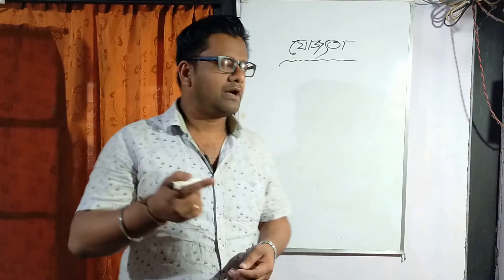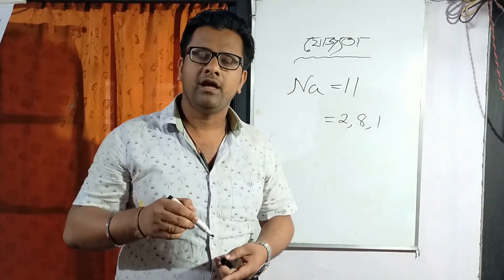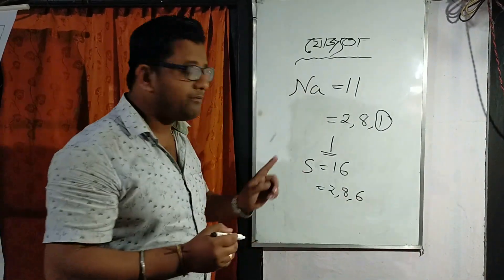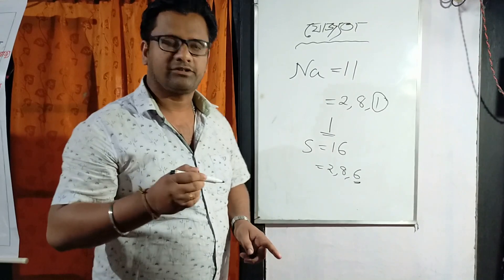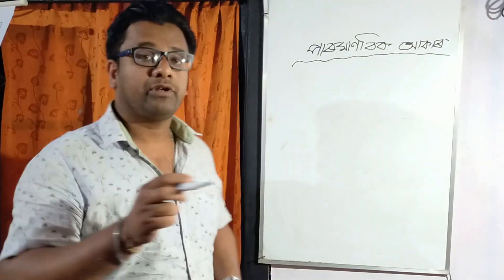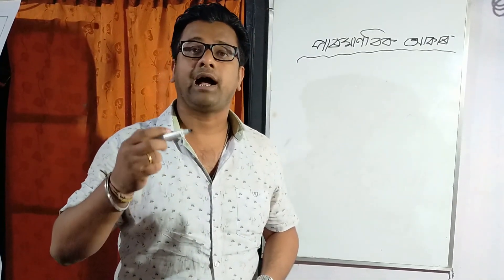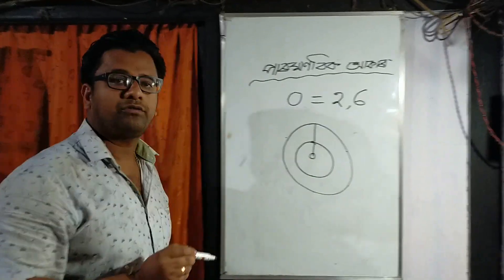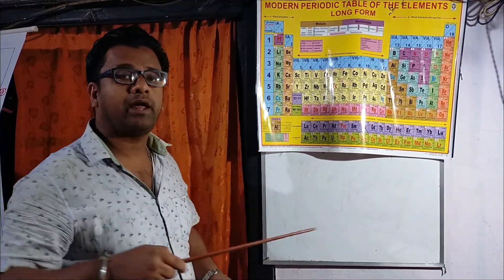(Class X) The Periodic Classification of Elements (PART II) by Kalpajit Saikia